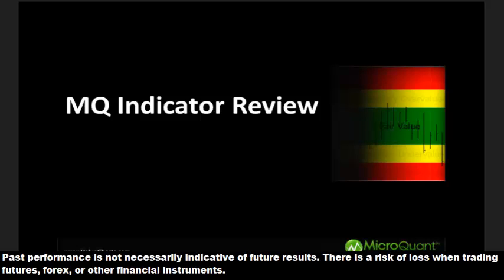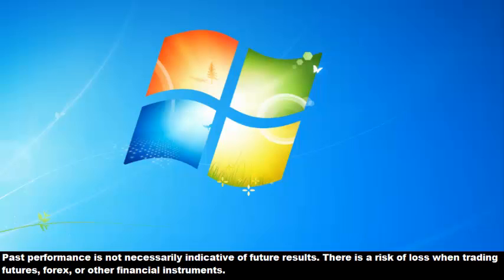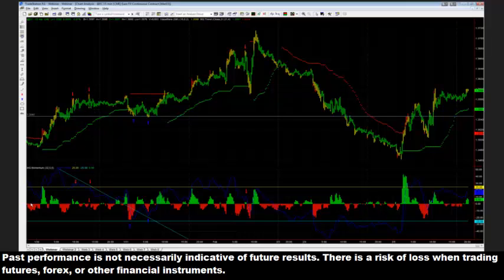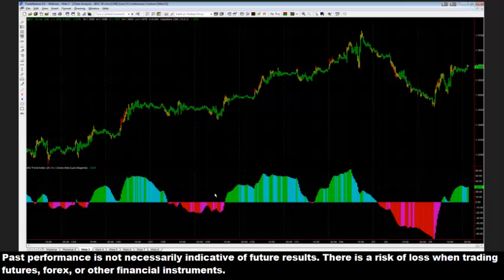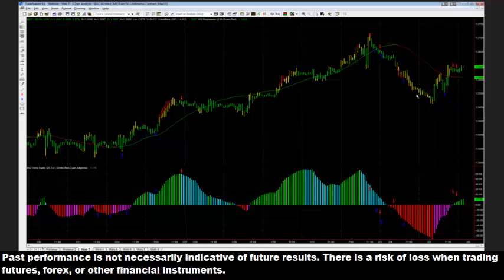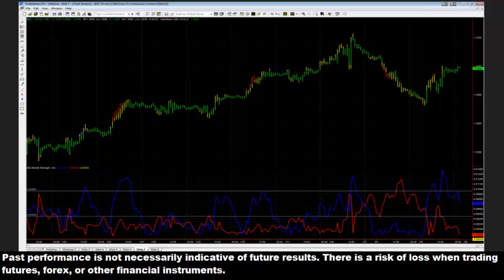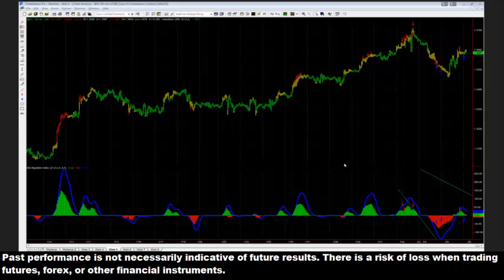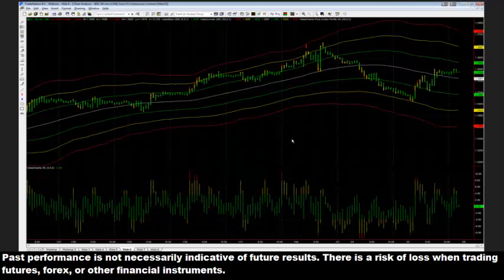Intraday Divergences Euro Webinar - Feb 5, 2013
discusses Intraday Divergences Euro, utilizing the MQ Indicator Suite.  today!